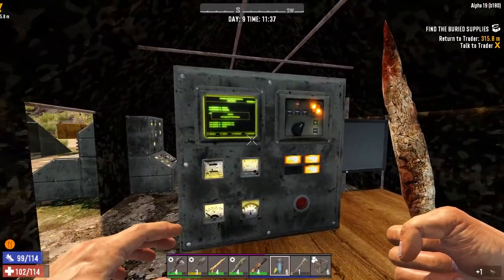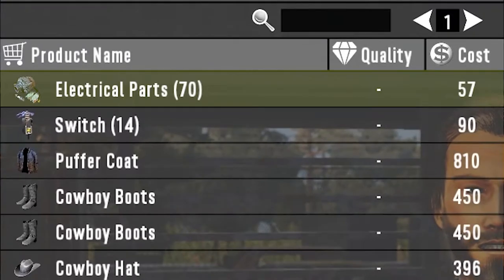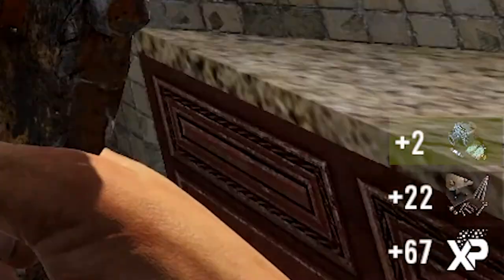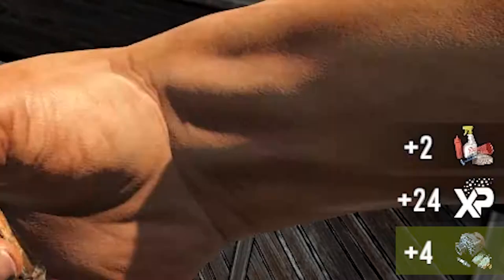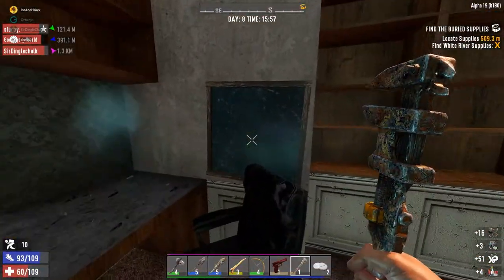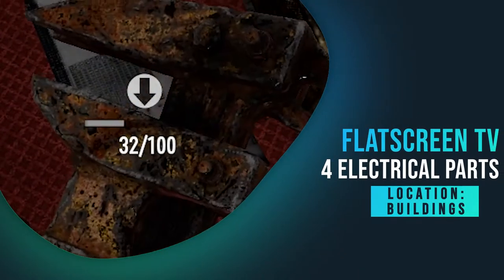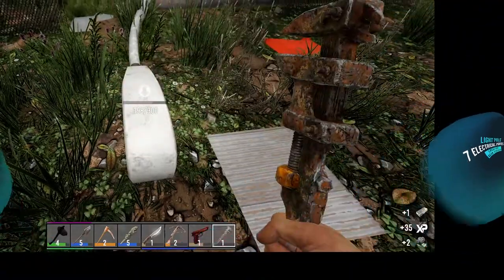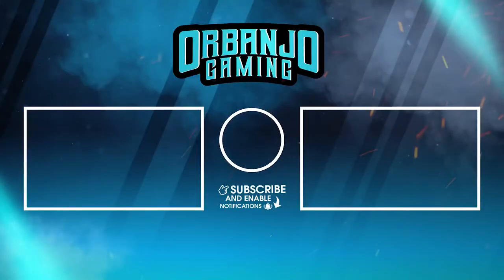10+ different ways to get electrical parts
In this video I show you 7 Days to Die Electrical Parts locations. In 7 Days to Die you will eventually come to a point to where you need electrical parts, I show you what objects give you electrical parts, where to find them, and how to get them. 7 Days to Die is a survival zombie game that sends waves of zombies to eat your face off and you have to defend your base against them.

Timestamps:
0:00 Intro
0:42 Flashlight
0:58 Trader
1:14 Wrench Locations
1:39 Coffee Maker
2:11 Microwave
2:22 Fridge
2:39 Analog Clock
2:49 Washing Machine
3:01 Light Bar
3:16 Hanging Light
3:30 Lamp
3:43 Standing Lamp
3:57 Wall Lamp
4:11 Computer
4:21 Q-Beam Light
4:31 Breaker Box
4:45 Vehicles
5:36 Flatscreen TV
5:46 Table Lamp
5:56 Lantern
6:16 Light Pole
6:32 Trash Compactor
6:43 Electrical Panel
7:00 More Info